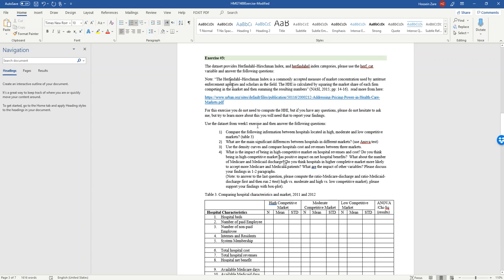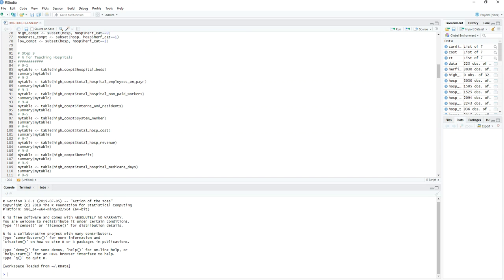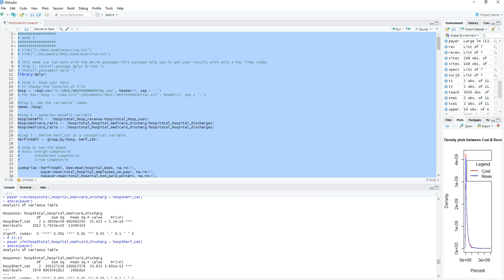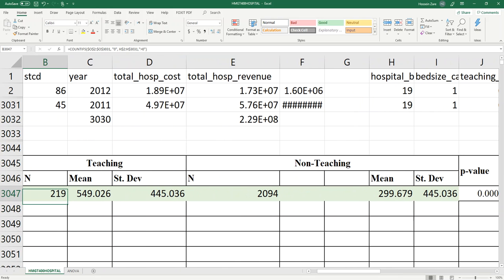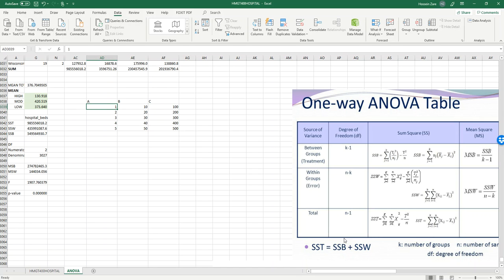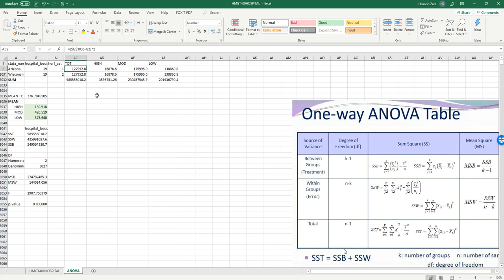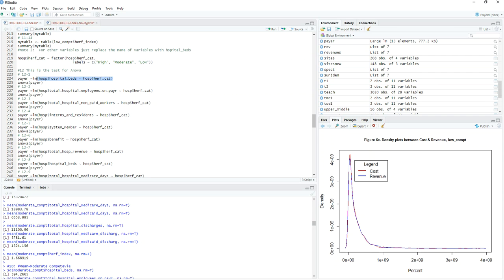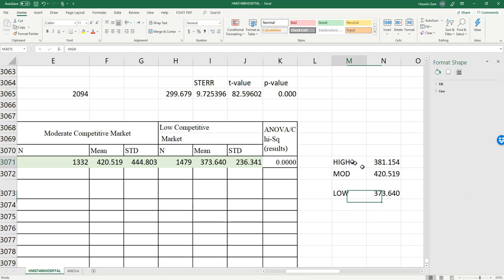HMGT400 E3 RStudio vs Excel 2019 09 02 19 01 57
This video compares the RStudio and Excel functions (Count, Mean, STD, ANOVA).